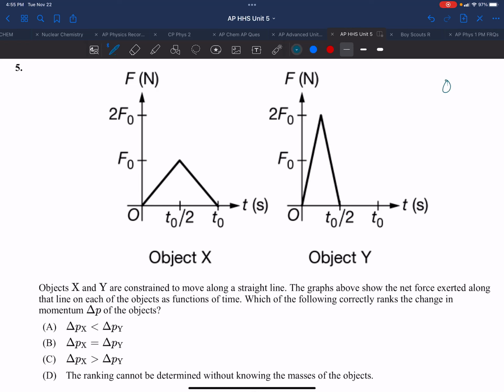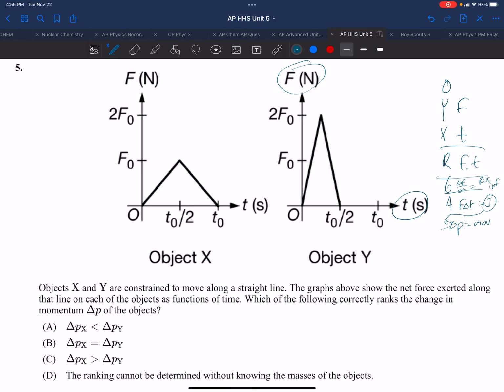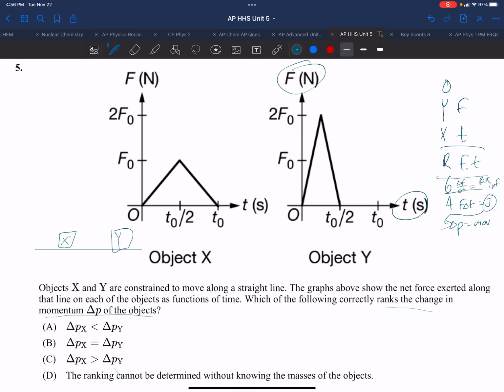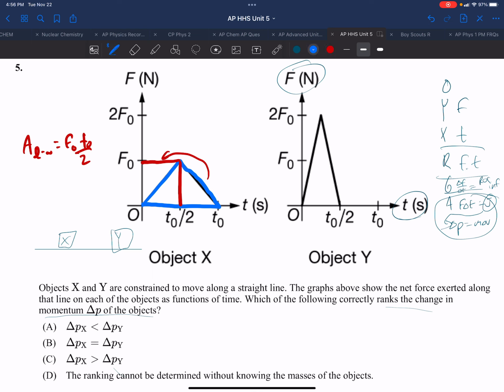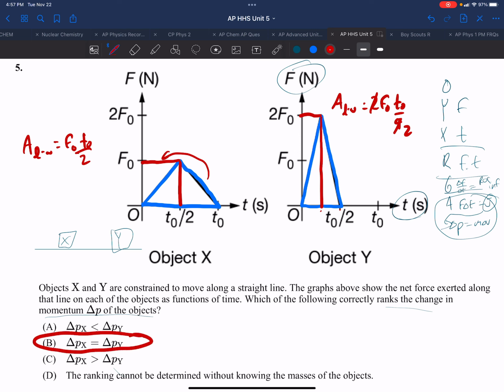5 2 2 05